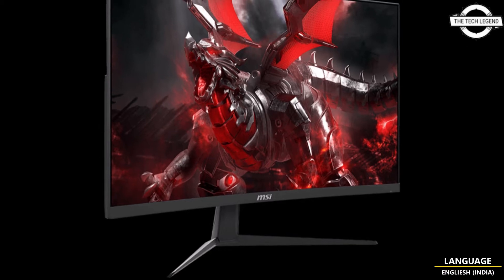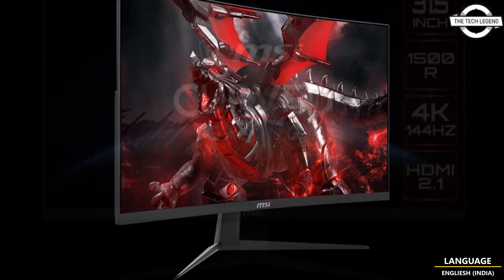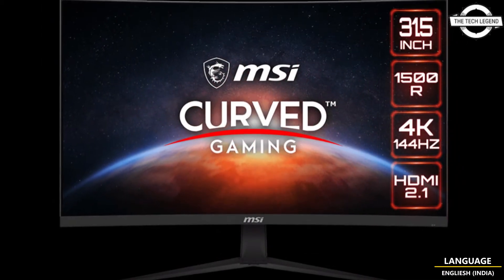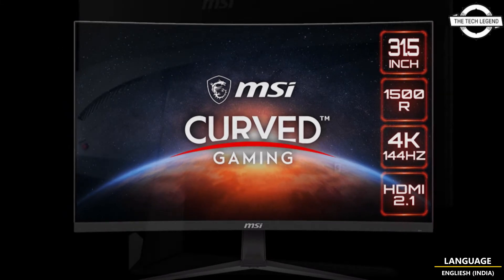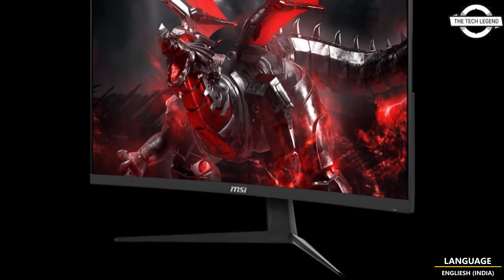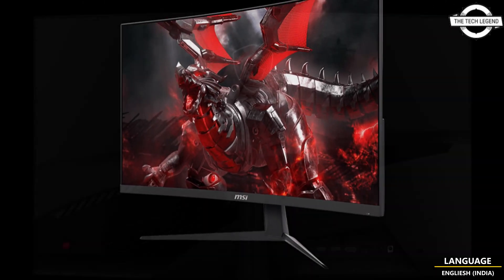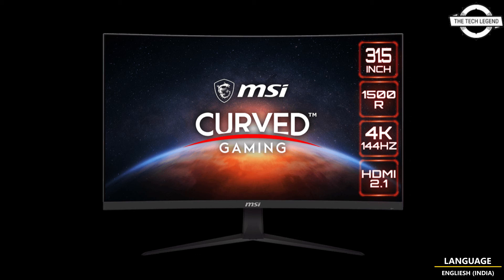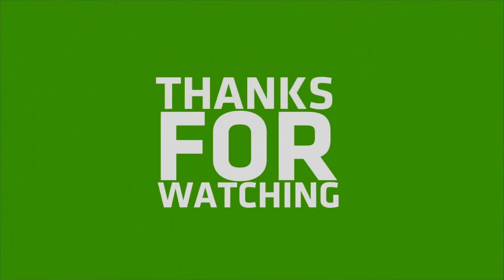MSI G321CU 31.5-inch 4K Curved Gaming Display Launched With HDMI 2.1 - All Spec, Features And More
PRODUCT DETAILS & PRODUCT ORDER FROM AMAZON
SIMILAR PRODUCT :

MSI unveiled the G321CU, a 31.5-inch 4K curved gaming liquid crystal display. The liquid crystal panel is a VA technique with a 1500R curvature and a refresh rate of 144Hz, corresponding to a response time of 1ms (MPRT). It also contains features like Night Vision, which increases visibility in low-light situations, Anti-Flicker, which removes screen flicker, Less Blue Light, which decreases blue light, and Optix Scope, which enlarges and displays distant objects. The primary specifications include 300nit brightness, 1.07 billion display colours, Adobe RGB 90%, DCI-P3 91%, sRGB 114% colour gamut, and 178° horizontal/vertical viewing angle. DisplayPort 1.4b x 1, HDMI 2.1 x 2, USB Type-C x 1 (DP Alt / 15W power supply compatible), and earphone output x 1 comprise the interface. The tilt range of the stand is -5 to 20 degrees, and the VESA mounter has a pitch of 100 x 100 mm. The outside measurements are 710.5mm broad, 249.3mm deep, and 528.2mm high.